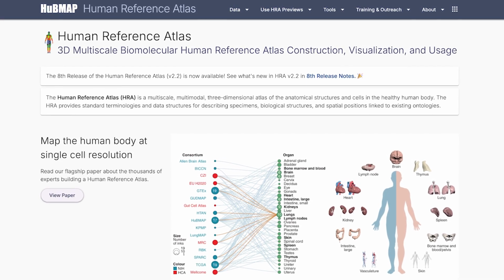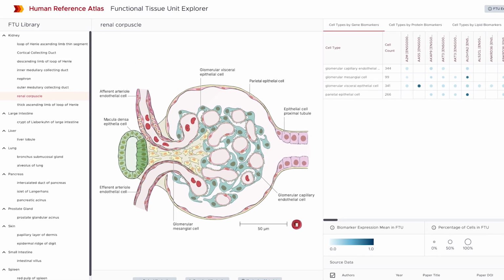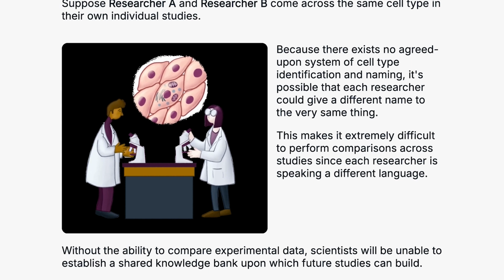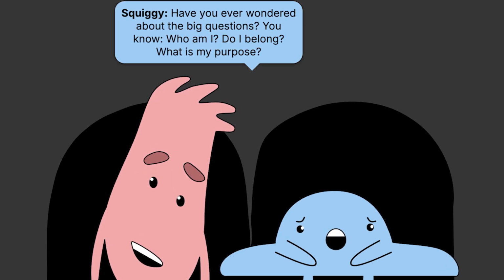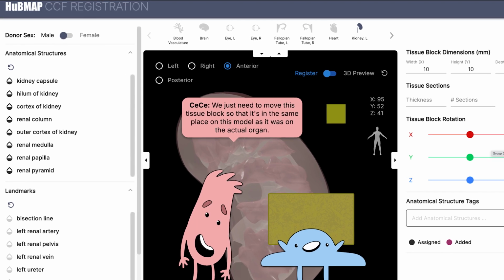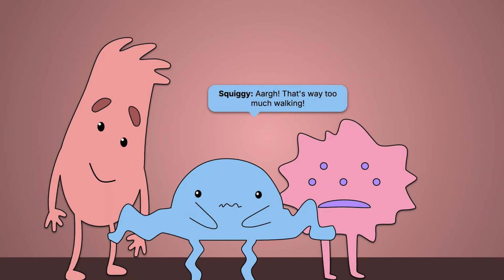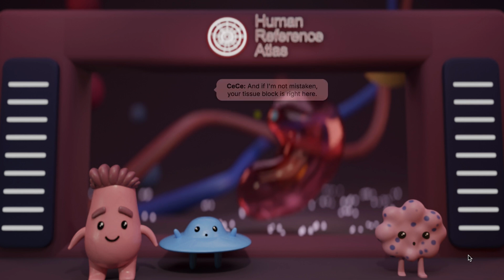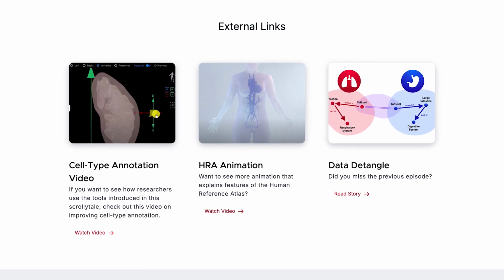Human Atlas Stories: The Adventures of CeCe and Squiggy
This video was entered into the IEEE Pacific Visualization 2025 Visual Data Storytelling Contest. The project it describes received "Honorable Mention."